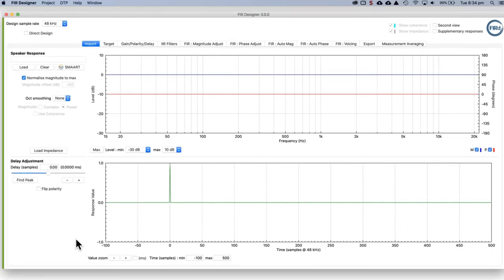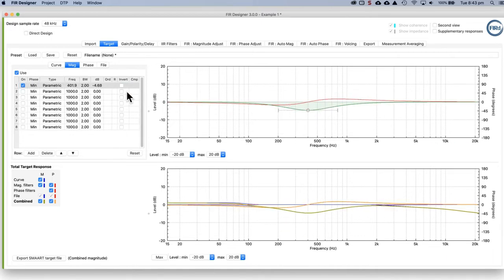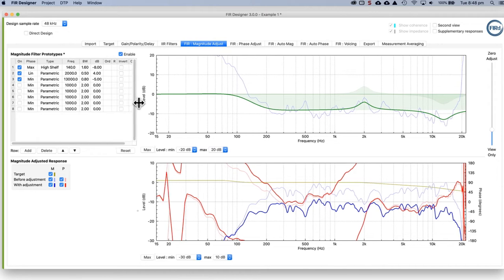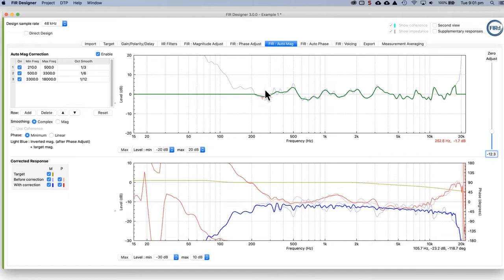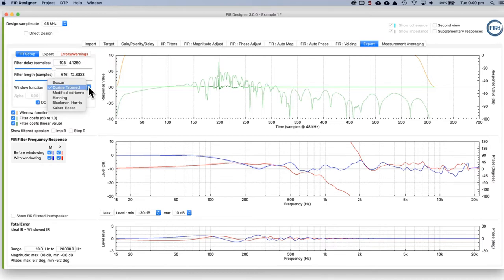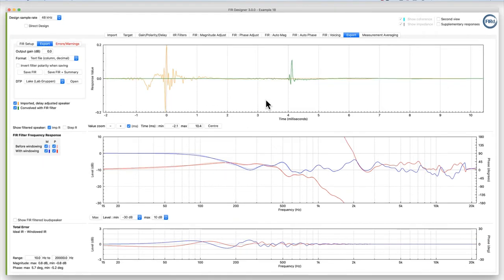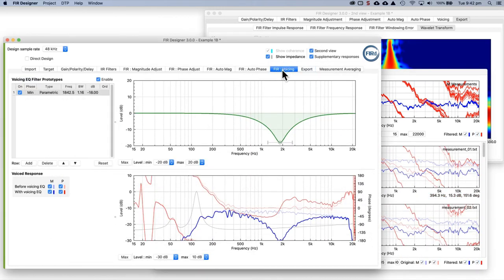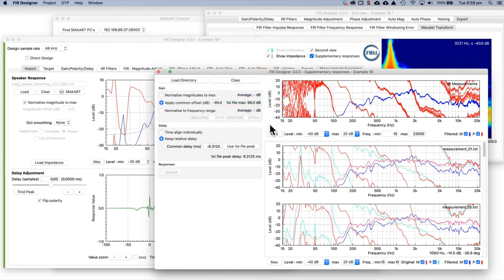FIR Designer 3.0 Complete Overview | Tutorial | Design loudspeaker FIR filters & FIR+IIR presets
IR DESIGNER enables the creation of custom finite impulse response (FIR) filters & complete mixed IIR + FIR filter loudspeaker presets for loudspeakers. Export in a range of file formats for loading into the amplifiers/processors of any FIR-capable brand (see a list of FIR-capable brands & brand-specific loading instructions